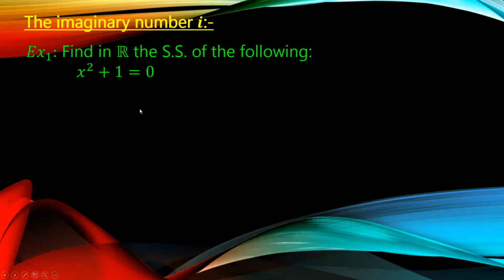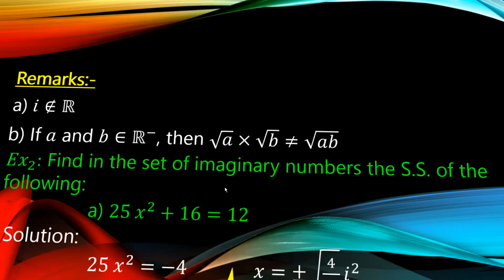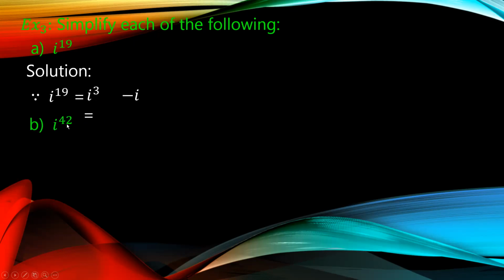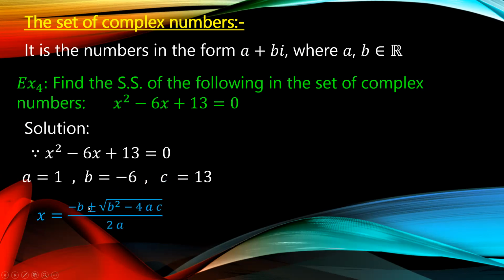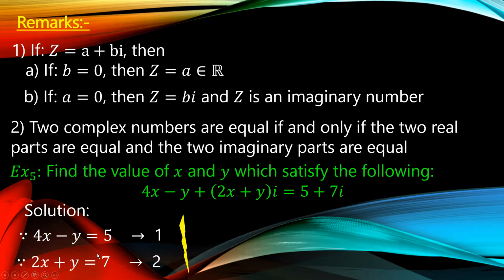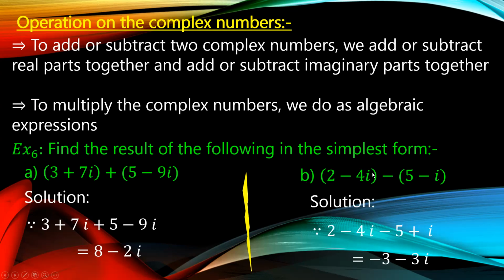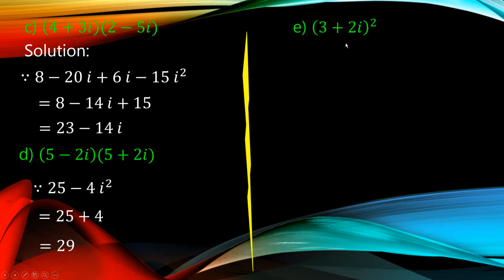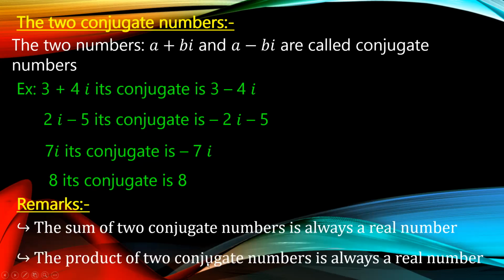math. G10 .L2